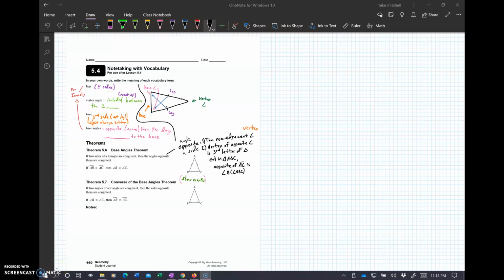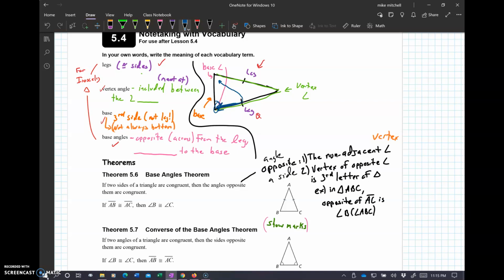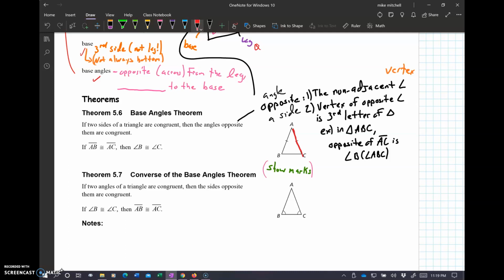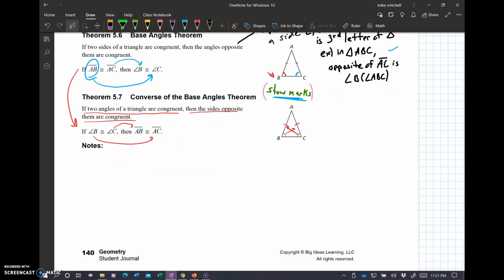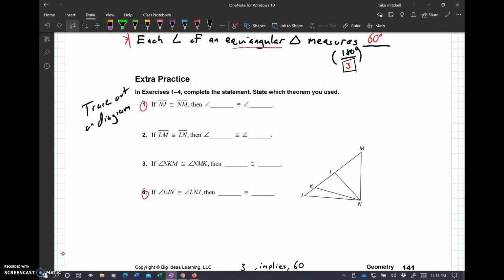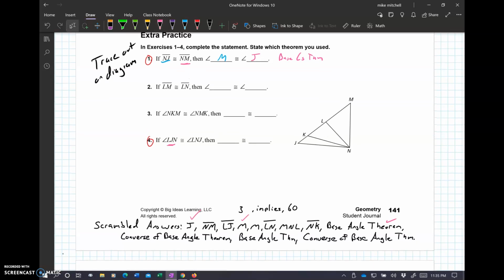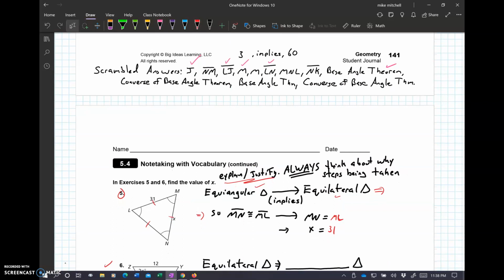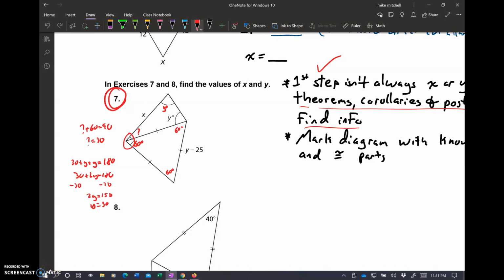Geo 5.4 Journal Equilateral and Isosceles Triangles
Video Guide for the 5.4 journal vocab-notes-practice in BIM